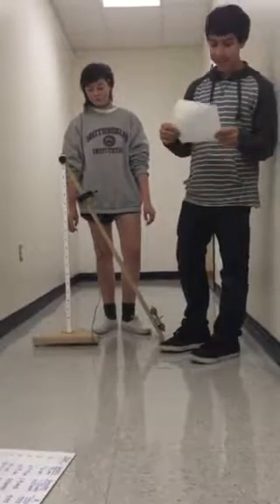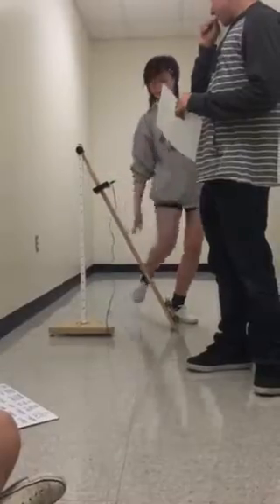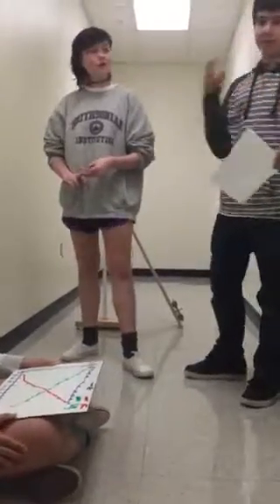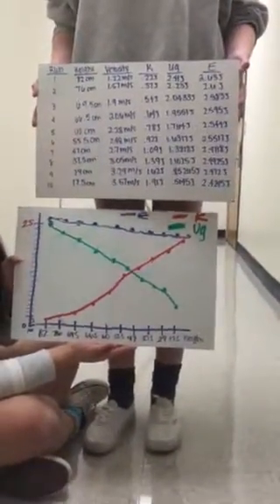Me. Marek AP Physics Lab Video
Esther Rosenthal, Anneka Thorson, Neil Campion, Amy Ernst